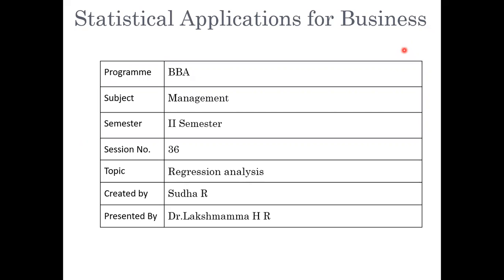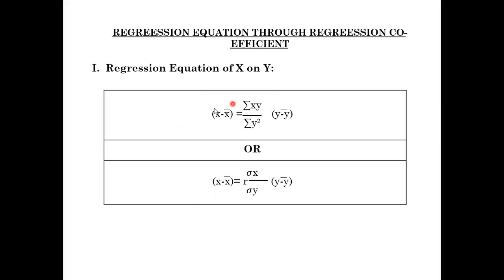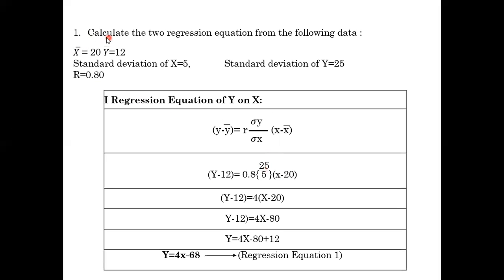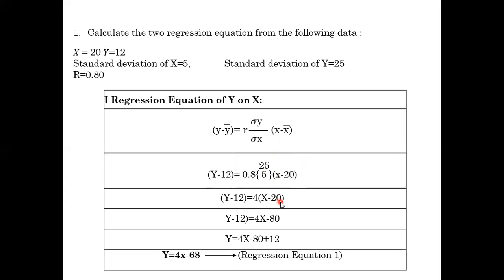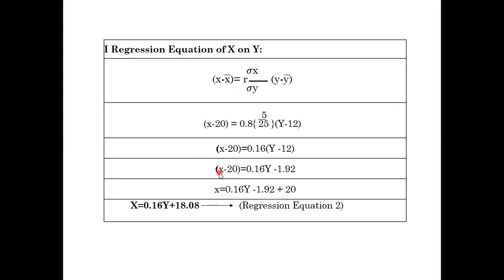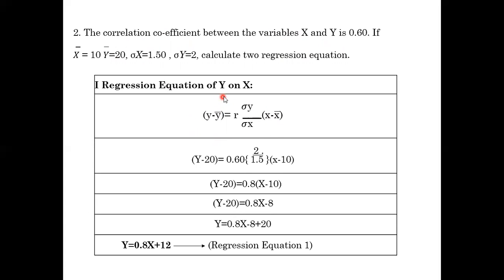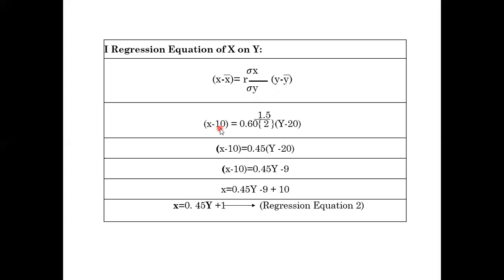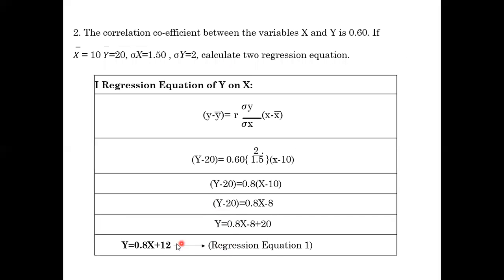Statistical Application in Business- BBA - Correlation & Regression- Session 36